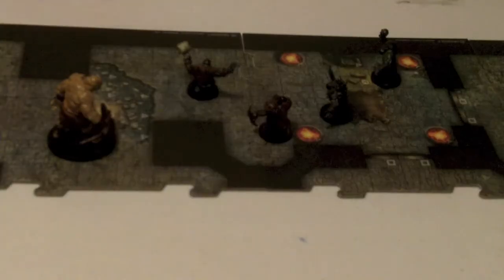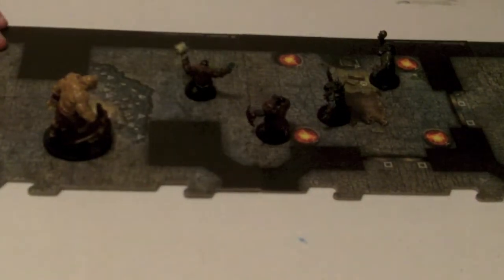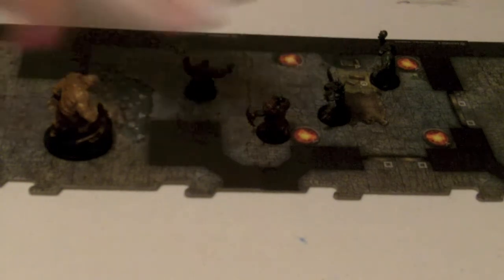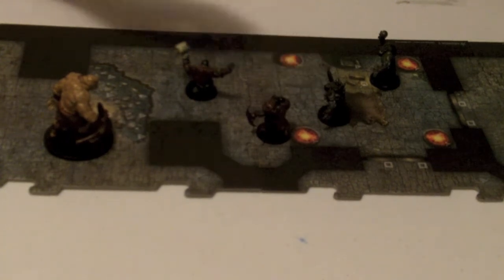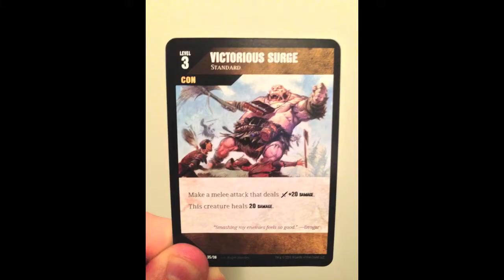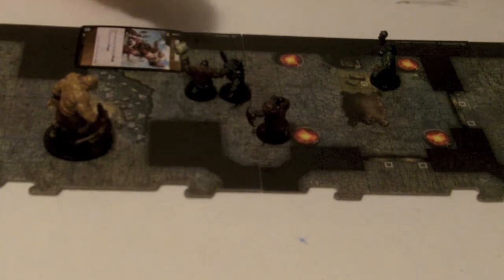Board Game Review: "Dungeon Command" - OCDtv #24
This week, I take a look at a new board game that I've had a chance to play recently - Dungeon Command by Wizards of the Coast.  This was a review copy of their latest faction pack "Blood of Gruumsh" provided to me by Wizards of the Coast.